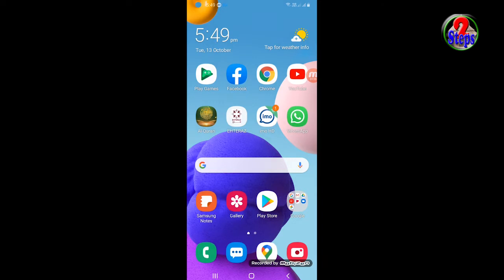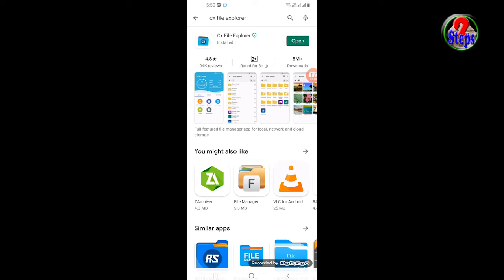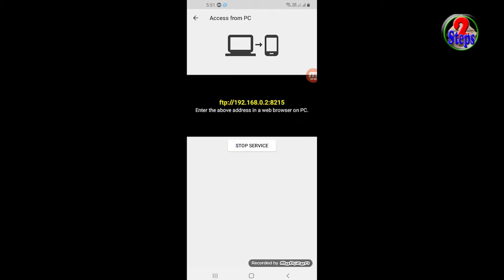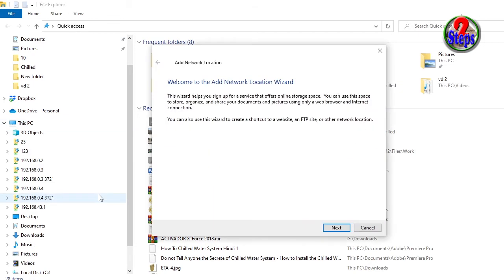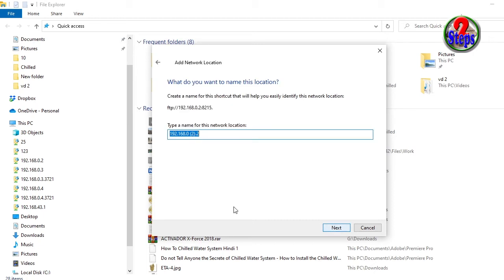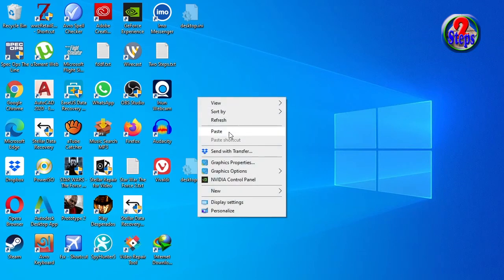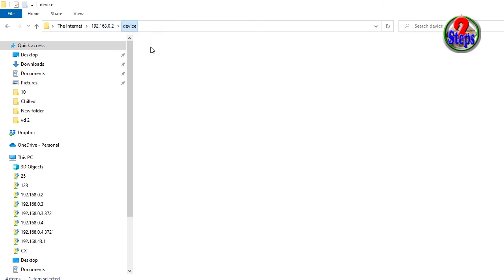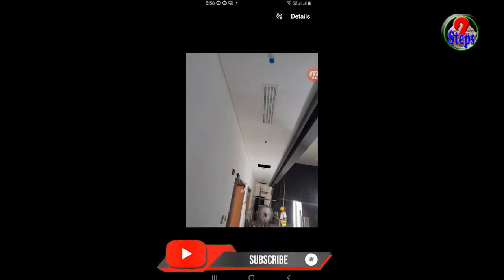How To Transfer Files Between Android Phone To Laptop using Wi-Fi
Transfer Files Between Android Phone to Laptop/PC using Wi-Fi.
Need An App CX File Explorer.
Just Copy And Past to Transfer your files, From Android phone to Laptop or Laptop to Phone. Very easy!